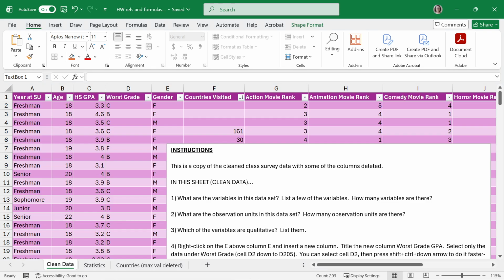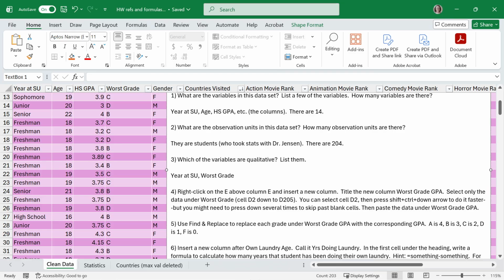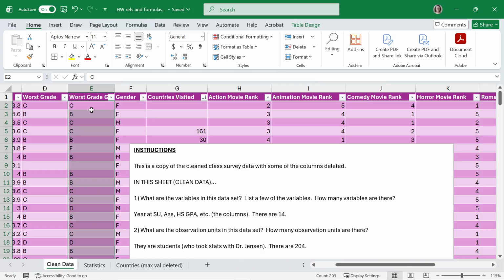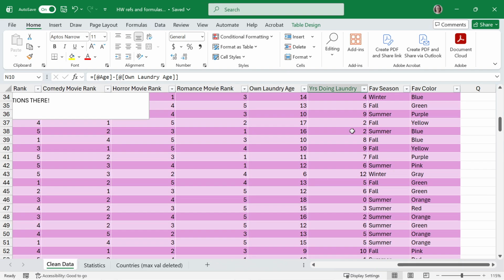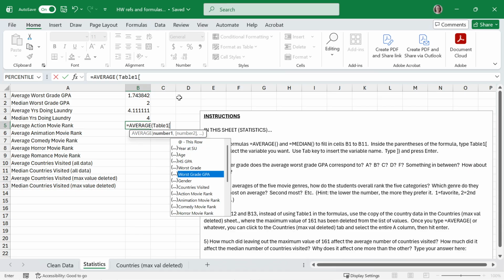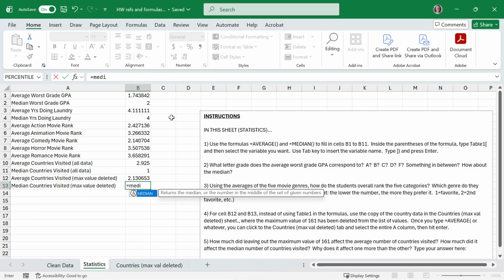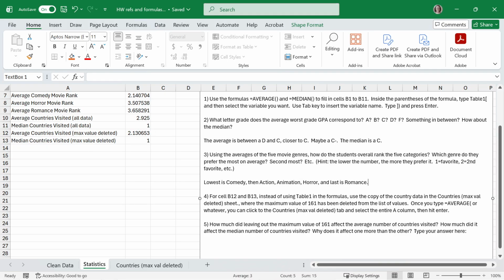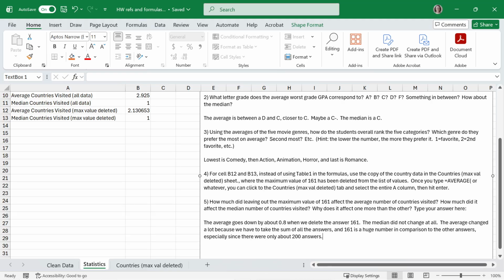MATH-108 HW Solutions (References and Formulas)